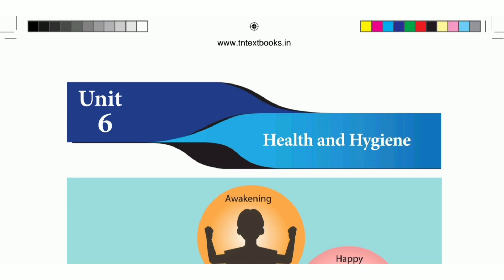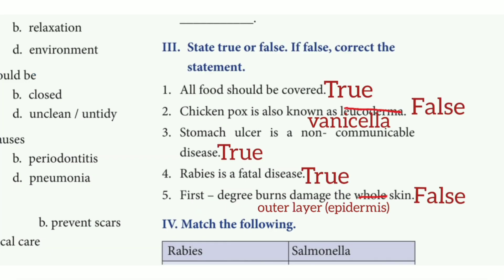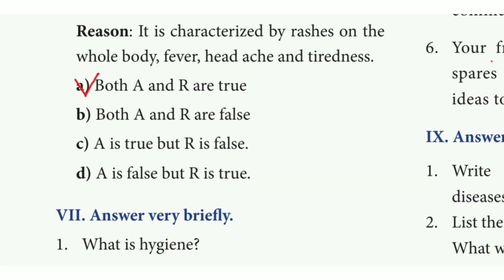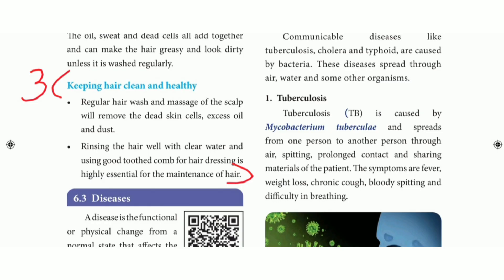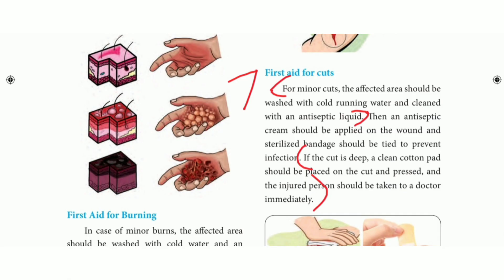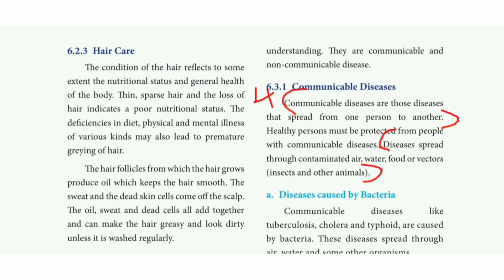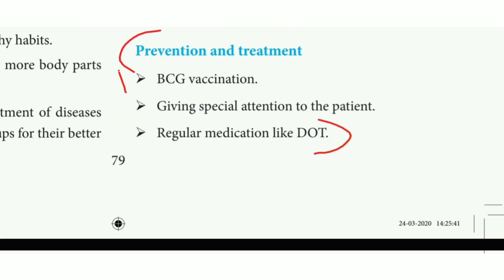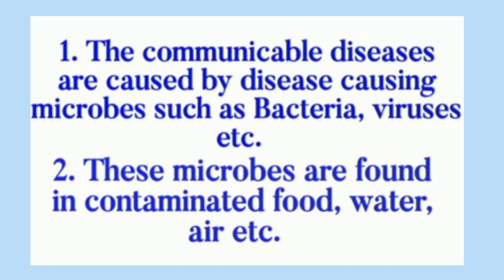7th std - science || Term 1 - unit 6 || Health and hygiene book back question answers